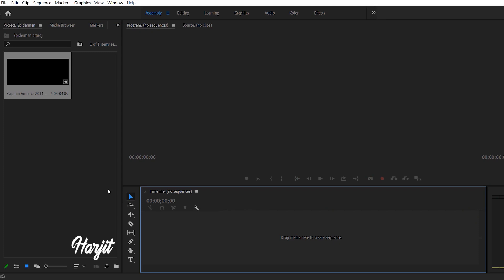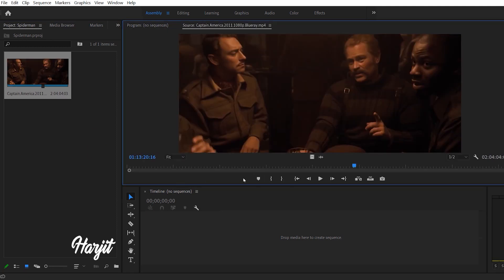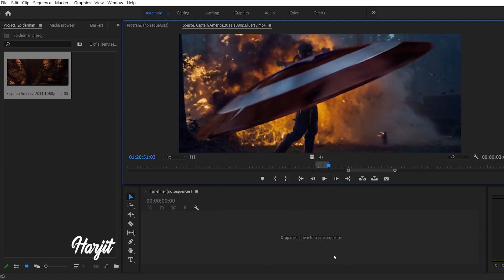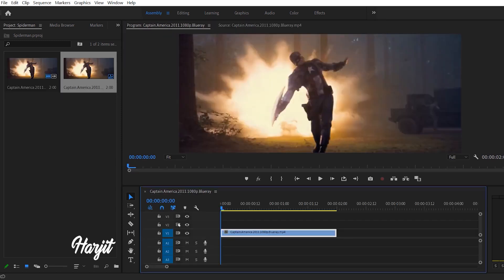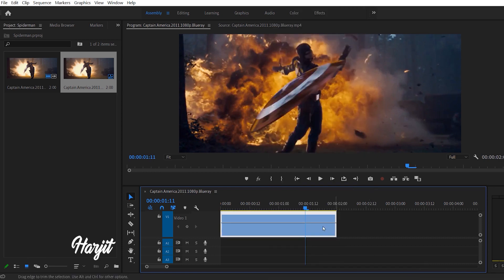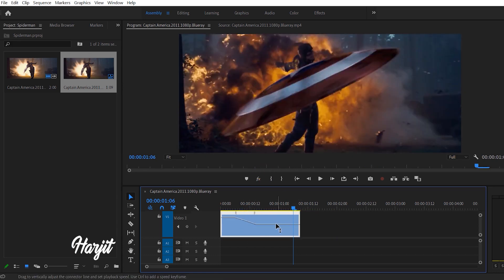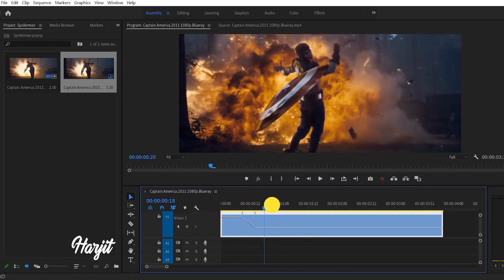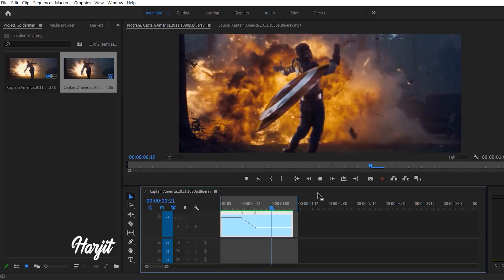Playdate - Slow Motion Tutorial (Premiere Pro)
Software used - Adobe Premiere Pro